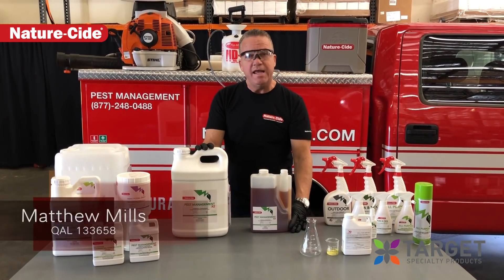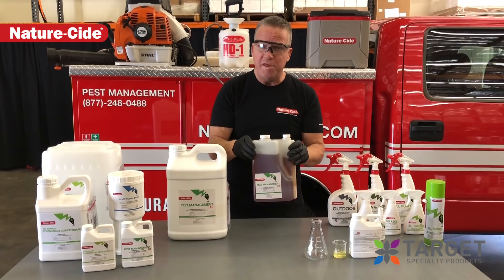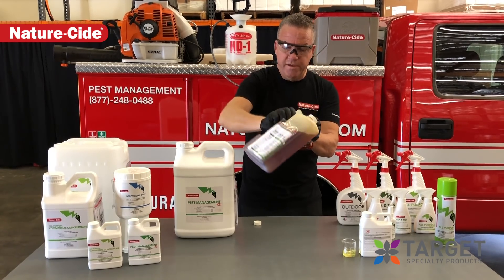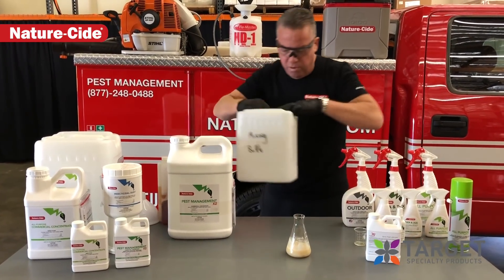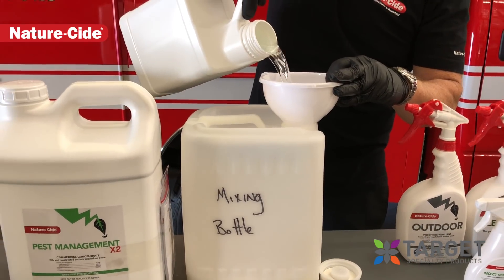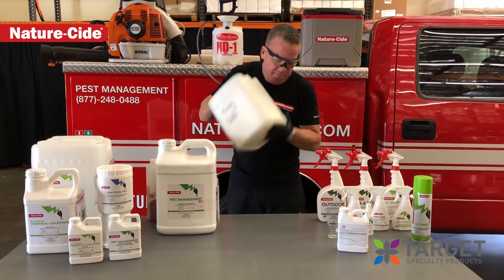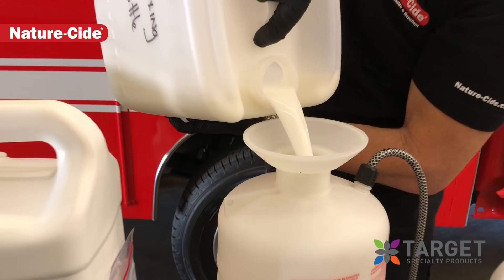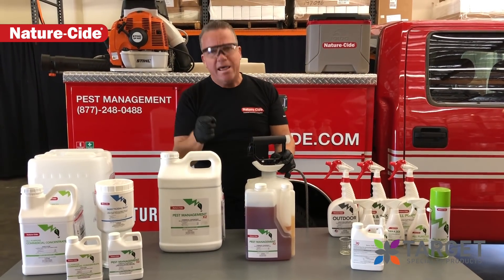Nature-Cide Pest Management X2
Matthew Mills discusses the correct way to mix the new Nature-Cide Pest Management X2 product with an adjuvent. The XP Polymer is available from Target Specialty Products. Nature-Cide products are on the approved list of pesticides for use on cannabis in the state of Colorado, Washington, Oregon and Alaska.